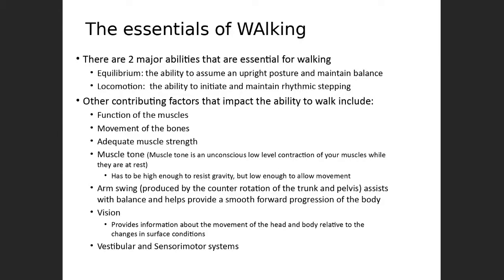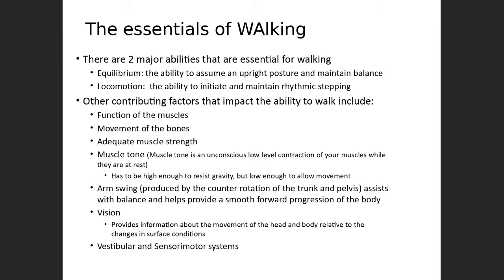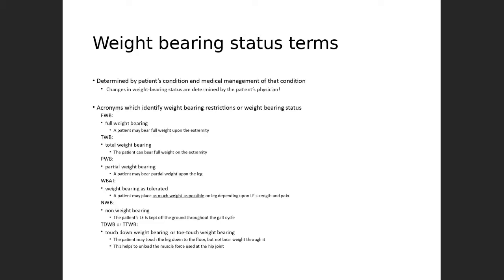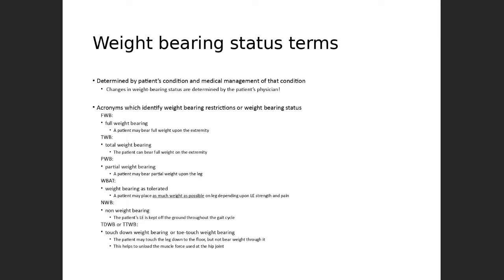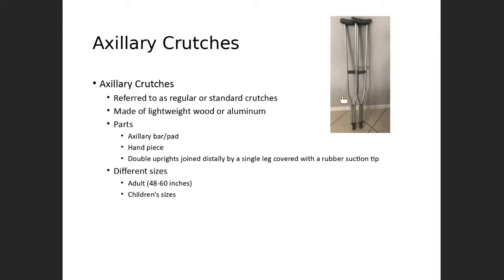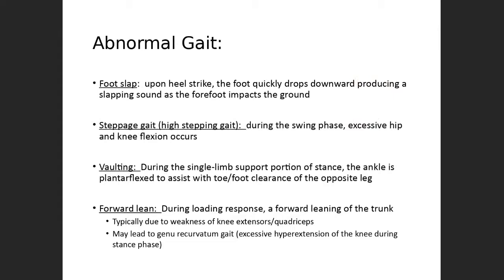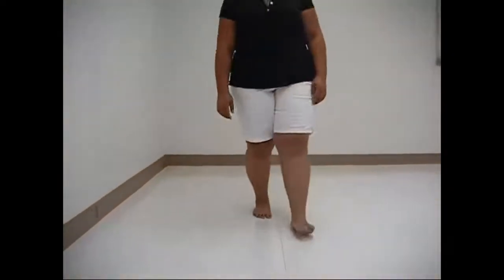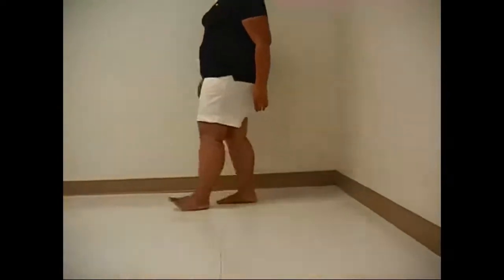gait training part 2